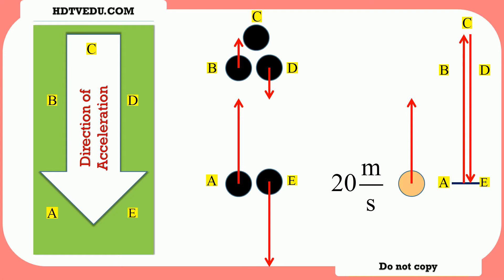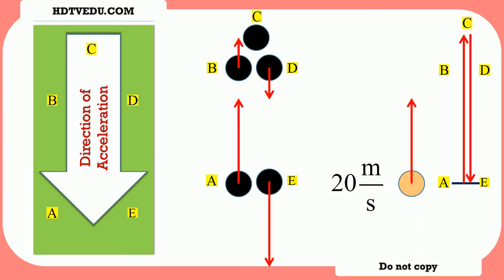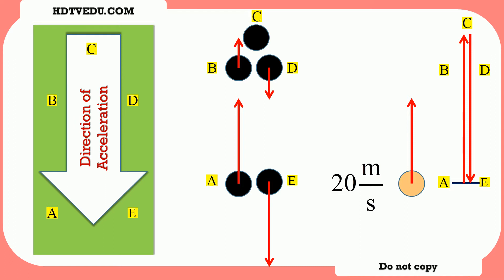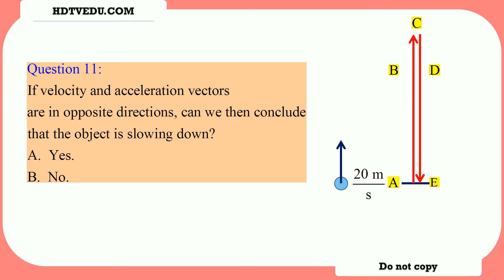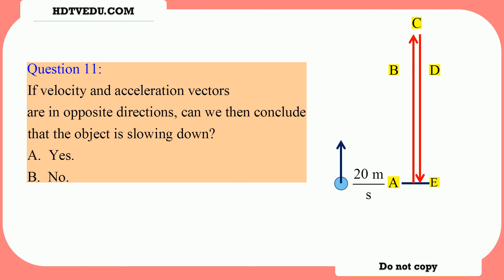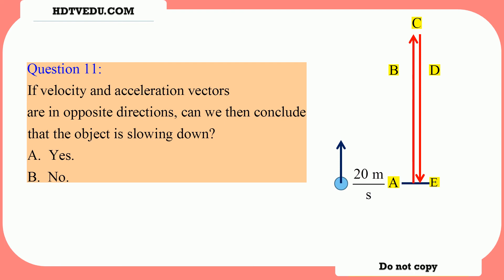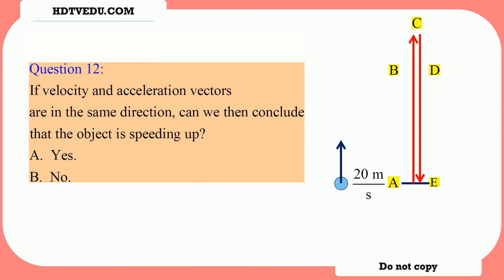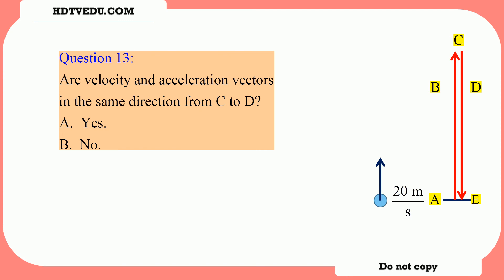11, 12, 13/35 | HDTVEDU.COM 2.06 | Linear Motion | Physics Lecture | Problems & Solutions | 1680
PROCESS:  SOCRATICALLY ARRANGED IFORMED LAYERS - SAIL
COMBINING LEARNING STRATEGIES (OUR INTERPRETATION) OF SOCRATES, EINSTEIN & NEWTON
LINK:

Authors:  George Mathew, Ph. D., N. N. Mathew, Ph. D., College Physics Mechanics Lecture on Linear Motion, distance, speed, displacement, velocity, acceleration.
Physics College Physics
These lectures bridge Paul Hewitt's Conceptual Physics with slightly higher level physics.  Definitely below Professor Walter Lewin's 8.01 of MIT

Pre and Post lecture support for faculty and students. Do not copy. Violations (or modifications) are not allowed. Copyright George Mathew (Ph. D.). For individual use only.  Good for Pre-Med students and IIT entrance test preparations.

Abinesh Puthenpurackal